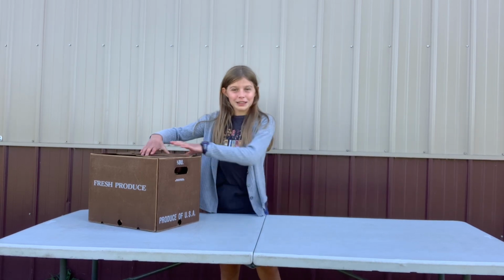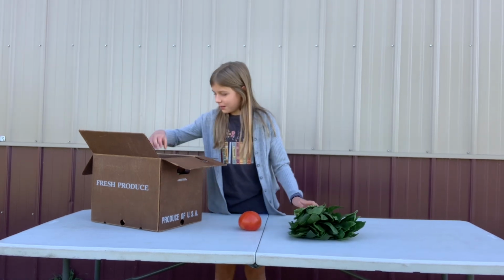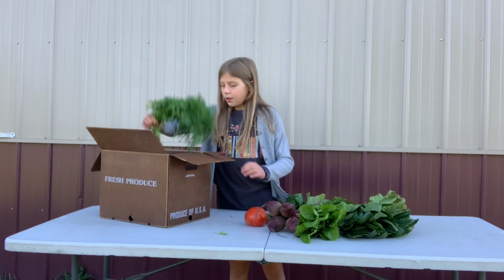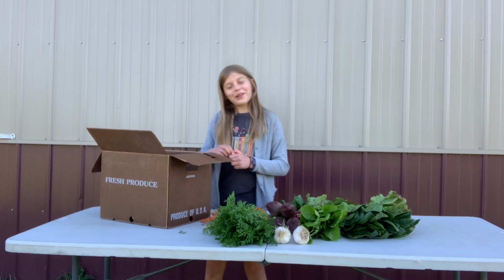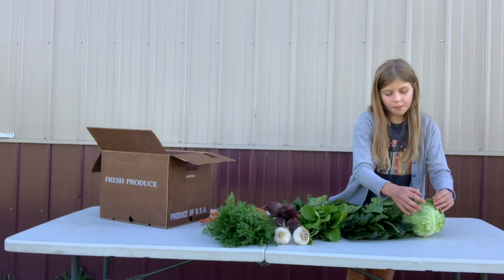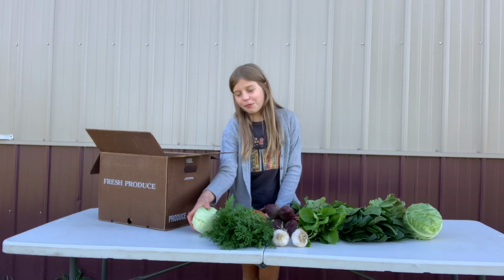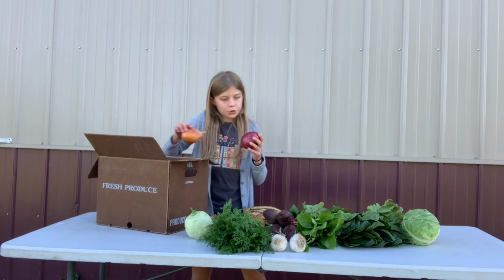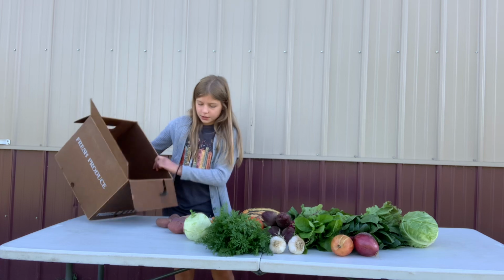Week 16 2024 CSA Box